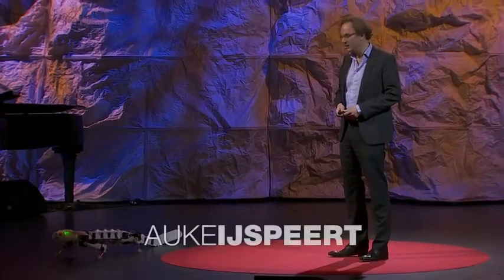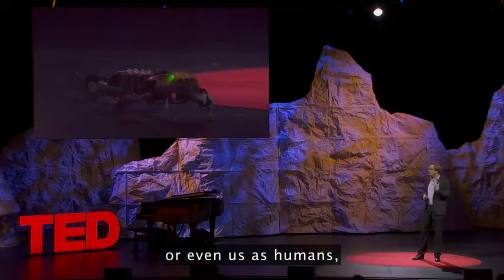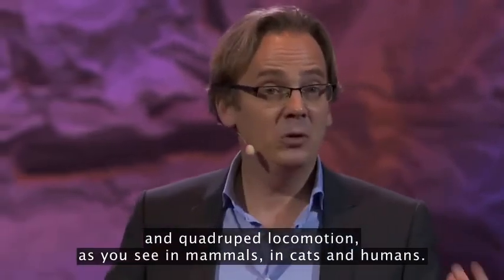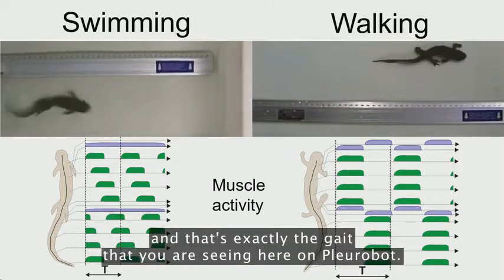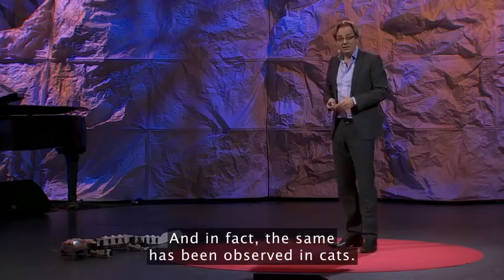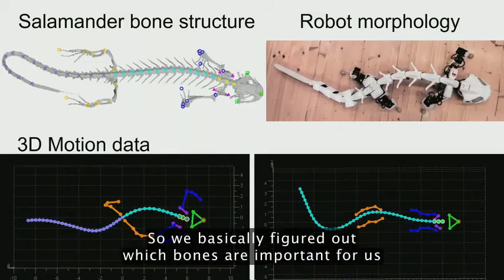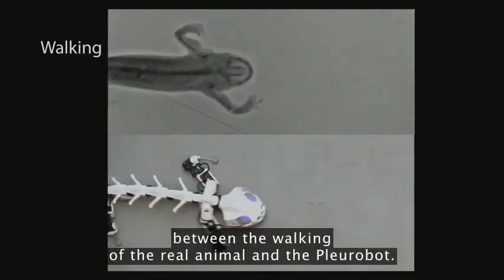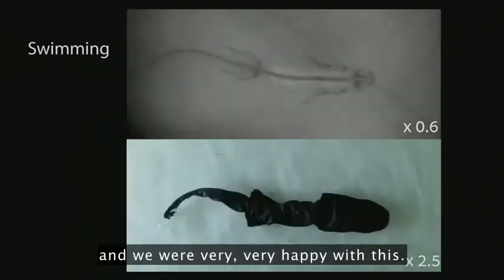Robotics and neuroscience